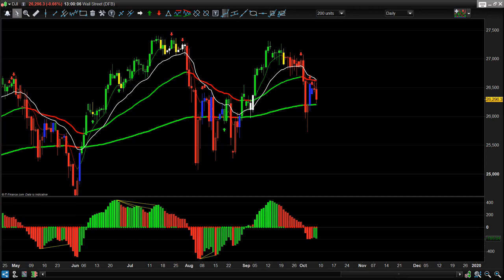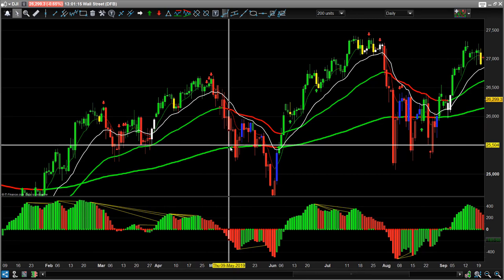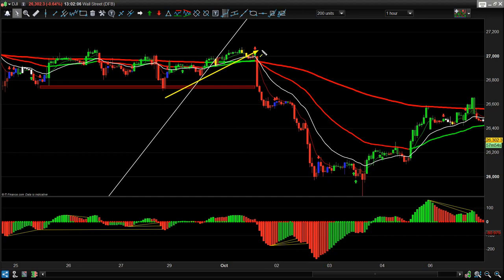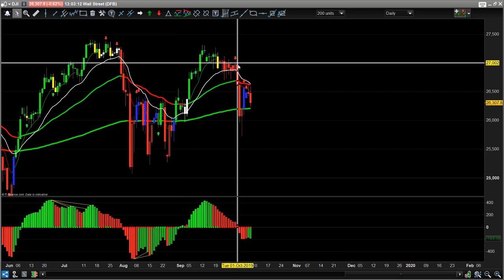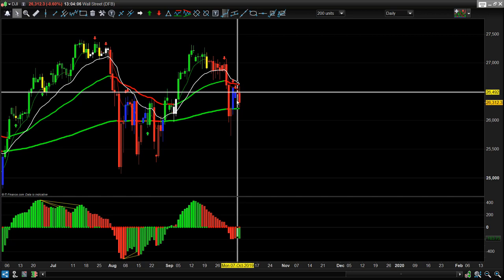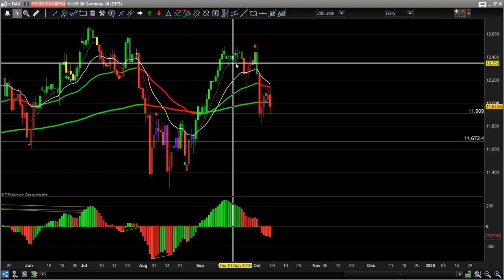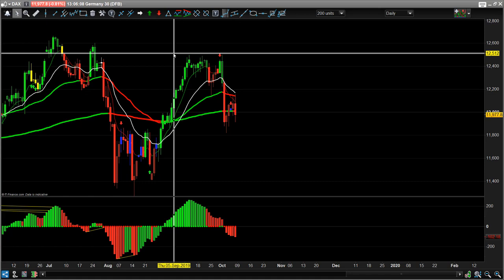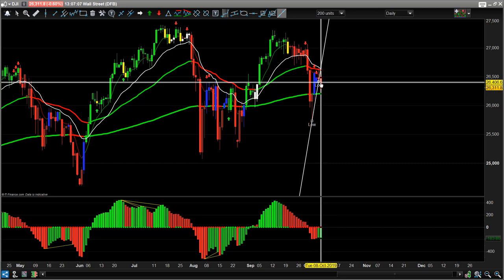£16,635 Using This Strategy | Learn to Trade | Trading College UK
Take a look at this training video on how Lee made over £16,000 profit in a few days whilst on a training day in Switzerland. Trading isn’t all about sitting in front of your screens all day and watching the markets. Lee will show you the trade strategy he took and the account he used. All these profits are tax free as he used a spread betting account. You could be doing the same on our Pro-Trader Programme

Want to see more of these types of videos? Stay on top of your trading and the latest moves in the market.

▬▬▬▬▬▬▬▬▬▬▬▬ SOCIAL  ▬▬▬▬▬▬▬▬▬▬▬▬

Want to learn to trade with Trading College? We offer a range of courses for all trading levels.

Goals to Gold: Trading the football pitch for the financial markets

▬▬▬▬▬▬▬▬▬▬▬▬▬ INFO  ▬▬▬▬▬▬▬▬▬▬▬▬▬

Trading College was founded by Lee Sandford in 2009 with the goal of making learning to trade simple and accessible to anyone willing to learn. Offering online tutorials, market updates, short courses, educational programmes, webinars and mentorship, there is something for every trader.